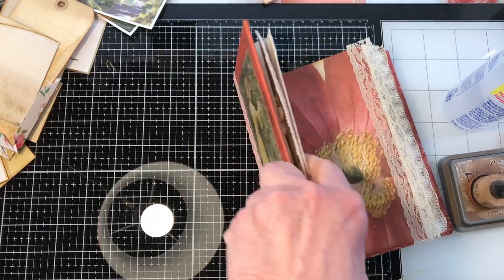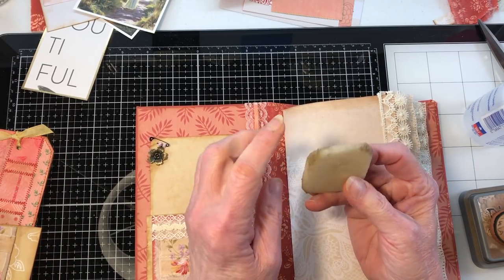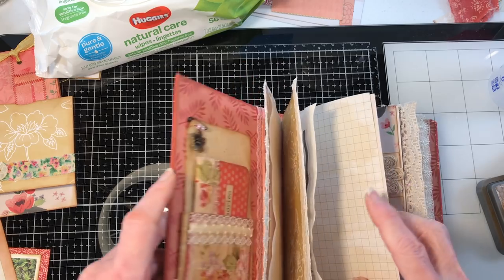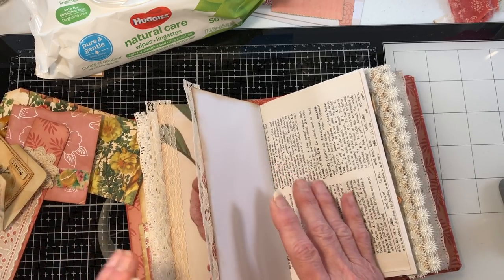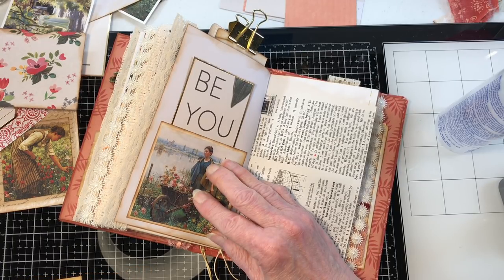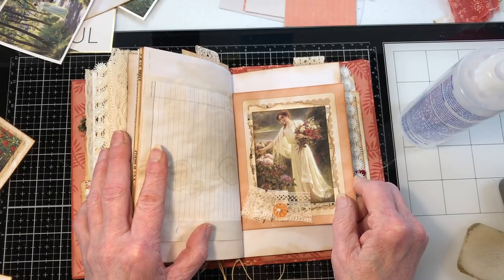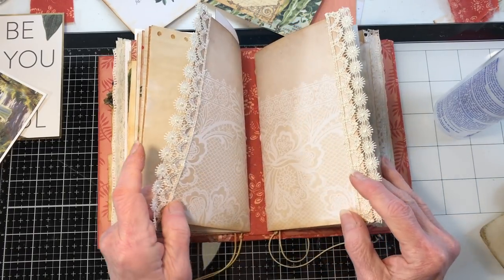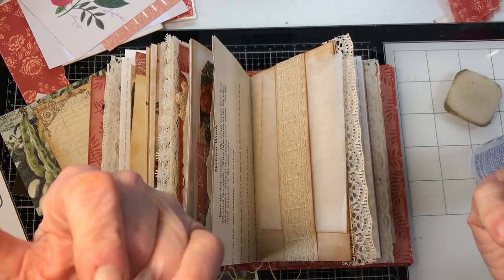Embellishing the Girl in Ten Thousand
Visit Kristi's Etsy Shop @